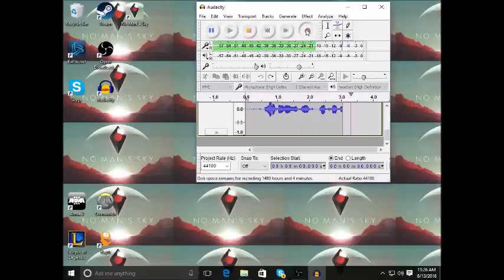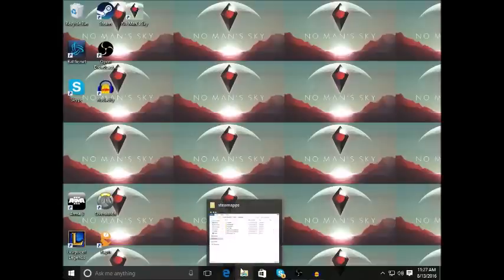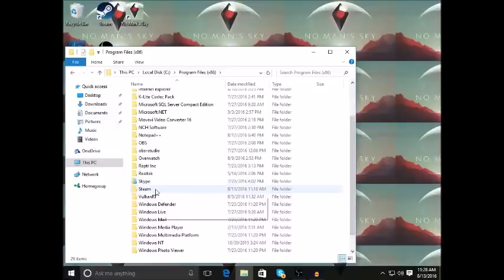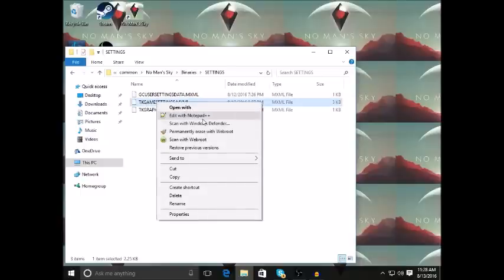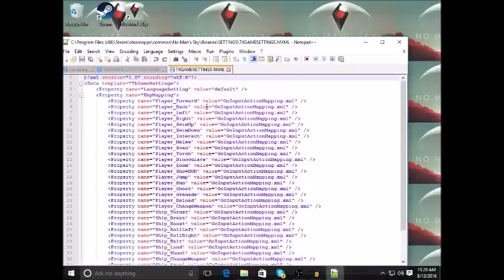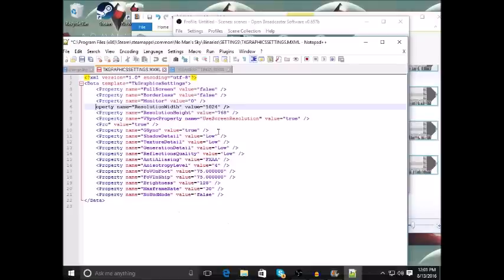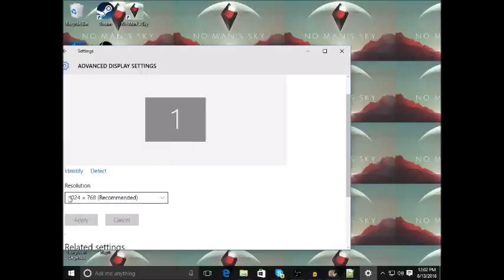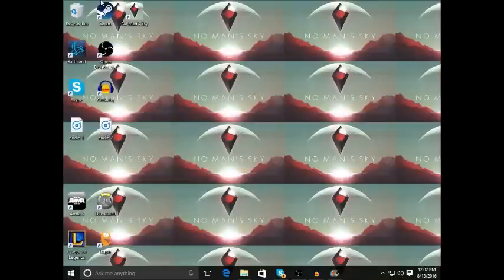No Mans Sky - OpenGl Error Easiest Fix